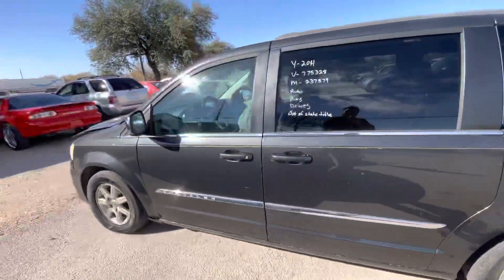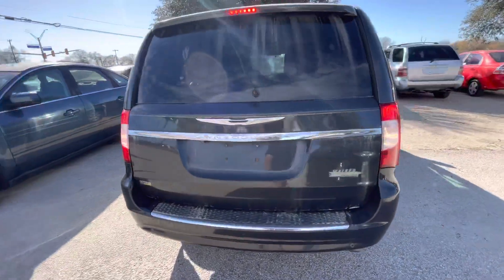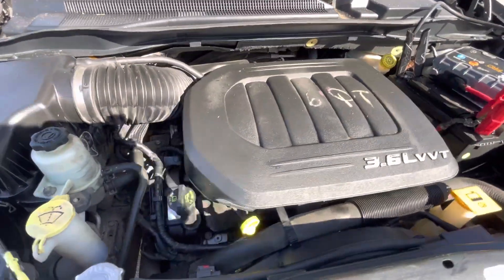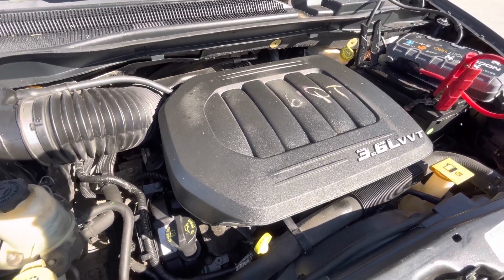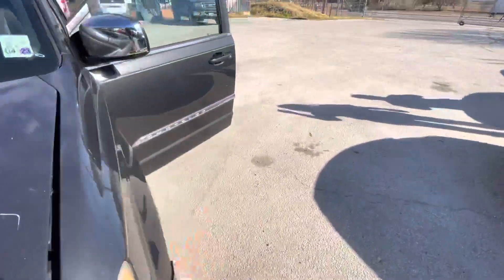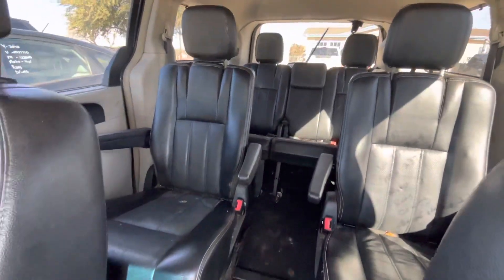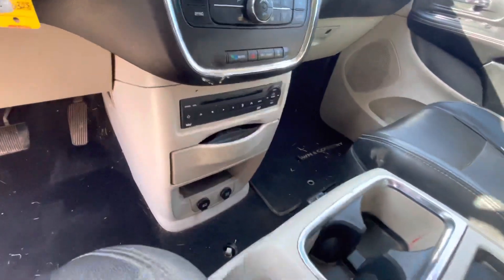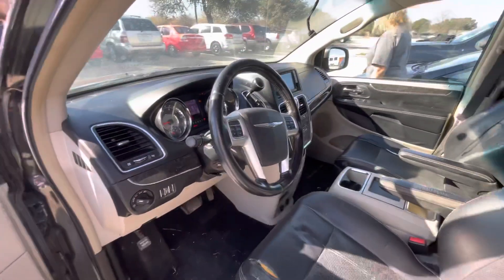2014 Chrysler town and country